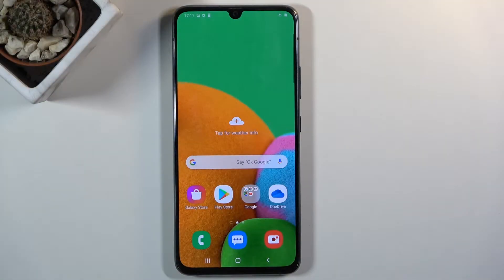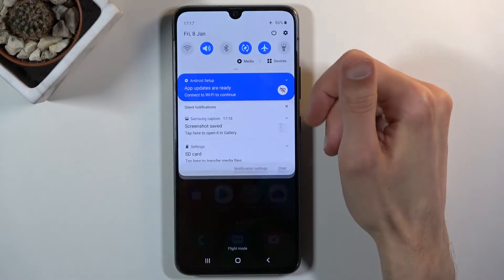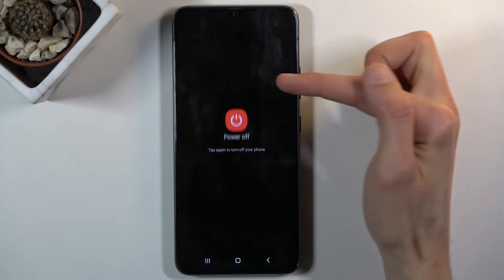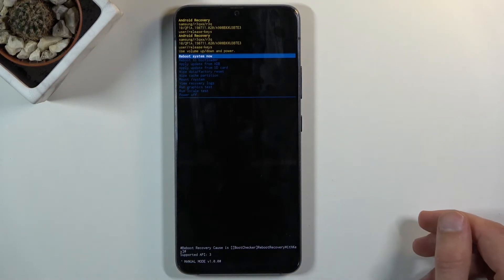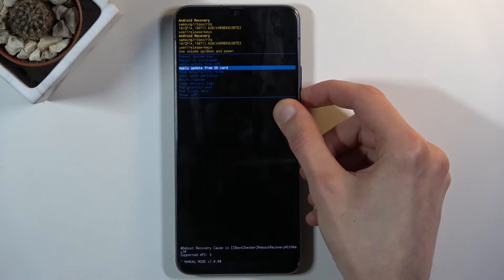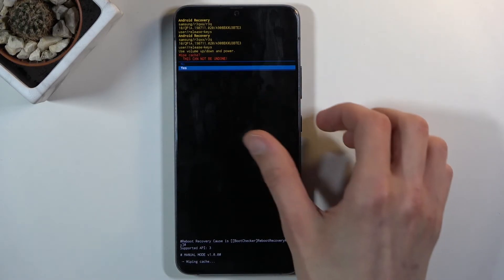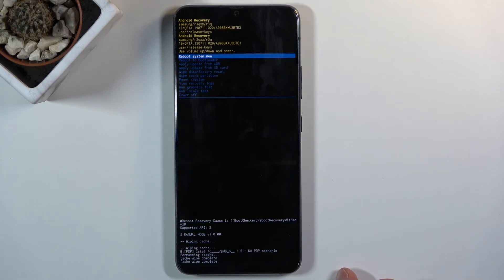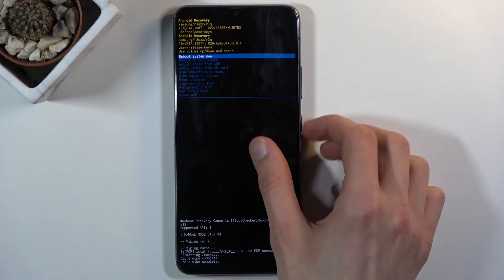How to Erase Temporary Cache Files in Samsung Galaxy A90 5G - Wipe Cache Partition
Learn more info about SAMSUNG Galaxy A90 5G:
If you are wondering why your smartphone runs slower, then you are in a good place. Find out with our short tutorial how to speed up the system of your Samsung Galaxy A90 5G. We will show you step by step how to erase temporary cache files in order to make your device run smoother and faster. Don’t wait and quickly accomplish wipe cache partition successfully.

How to wipe cache files in SAMSUNG Galaxy A90 5G? How to remove temporary cache files? How to wipe cache in SAMSUNG Galaxy A90 5G? How to format cache in SAMSUNG Galaxy A90 5G?